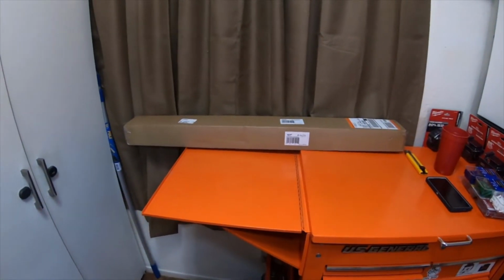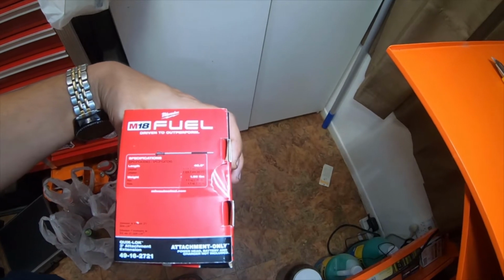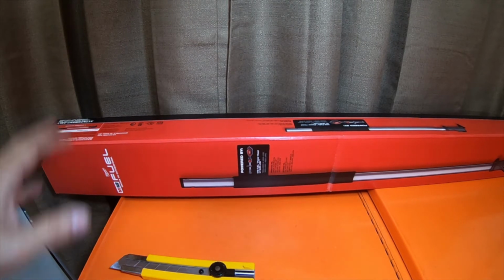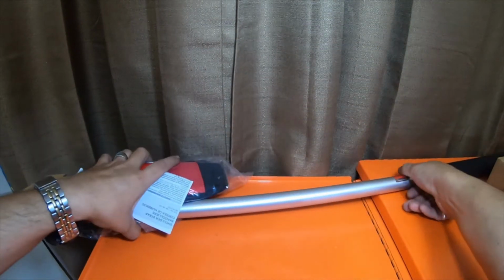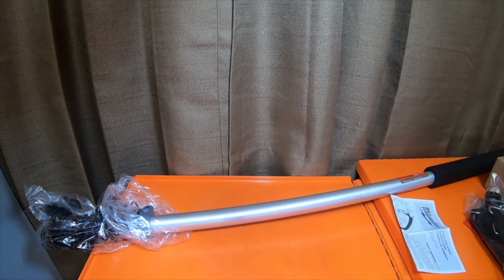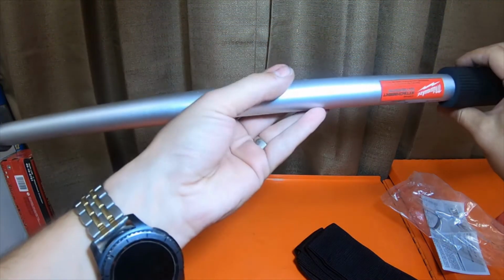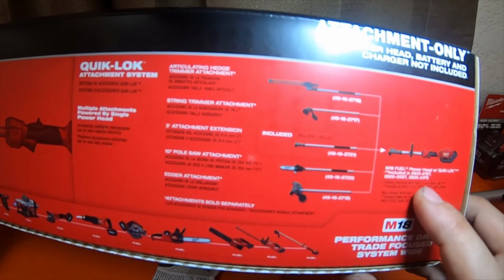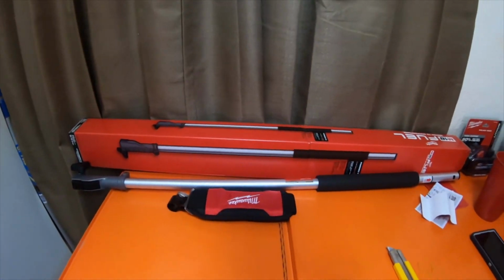Tools - Home Depot - Milwaukee Quik Lok 3 Foot Extention Specs N Unboxing - 7 6th 20